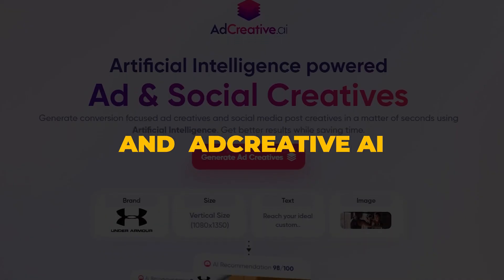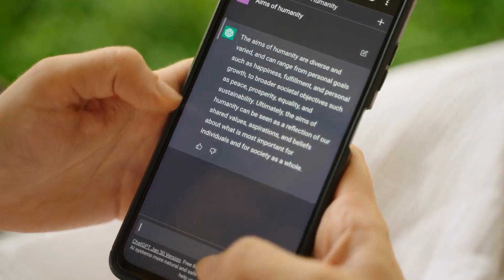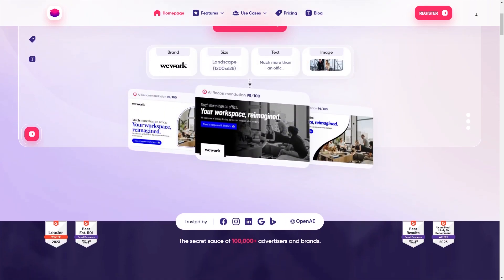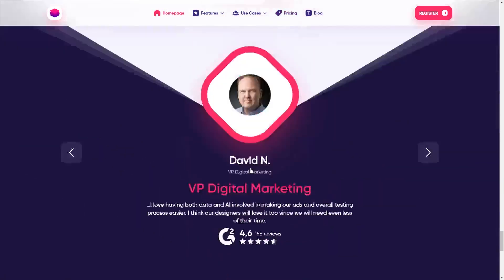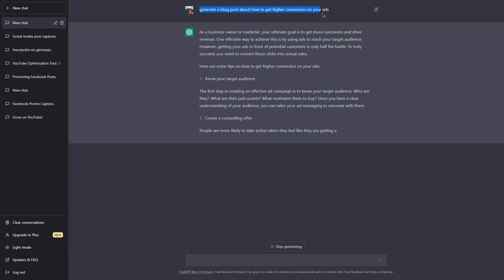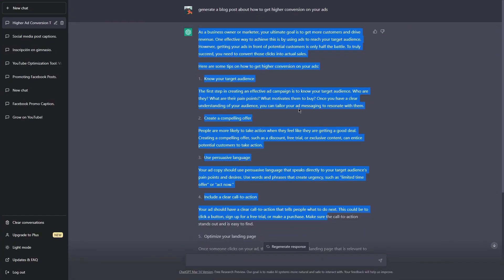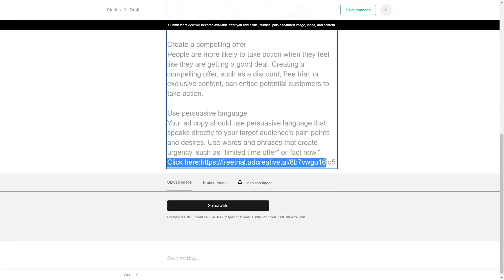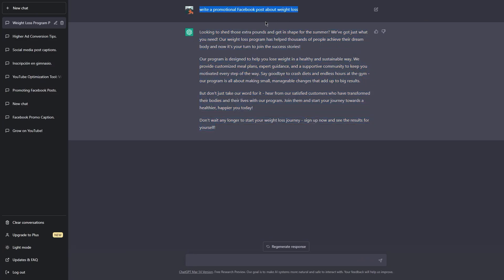How to Make $700/Day with ChatGPT & AdCreative AI (Step by Step Tutorial)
In this step by step tutorial, we will be talking about how to make money online using AdCreative as a complete beginner worldwide!

AdCreative is an AI-powered tool that can help you achieve higher conversion rates on your ads. And who doesn't want that, right? The platform is designed to generate ad creatives that are perfectly tailored to your target audience, which can be a total lifesaver when it comes to creating ad campaigns that actually work.